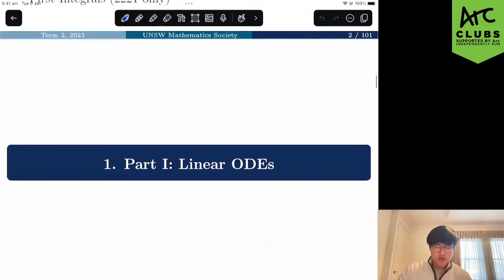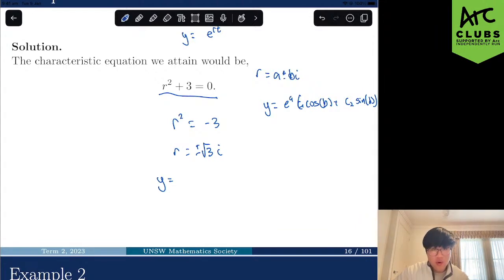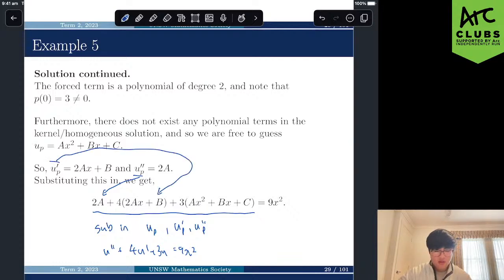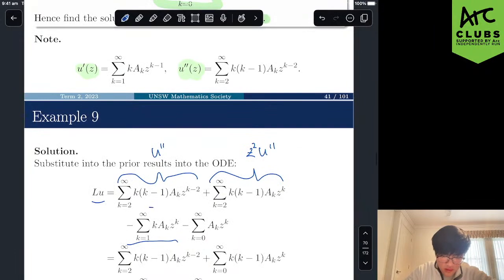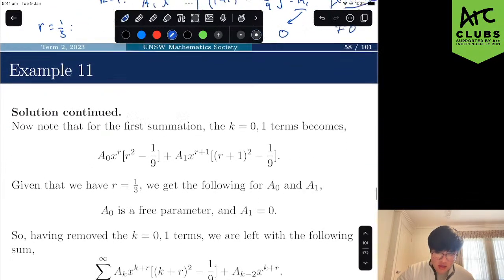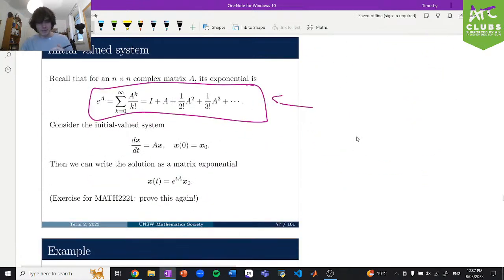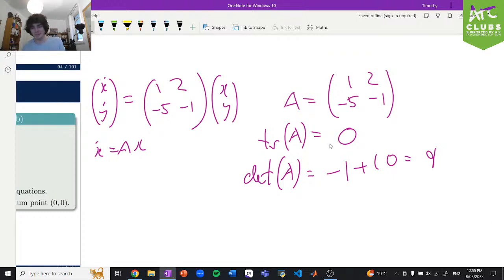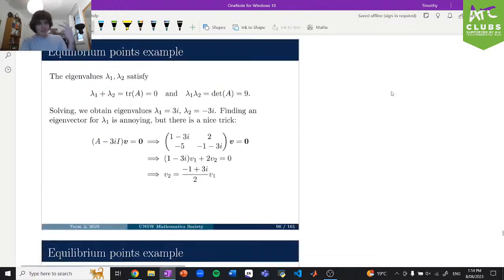UNSW MathSoc Presents: MATH2121/2221 Revision Seminar PART 1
Still don’t know who, or what, or when, or where Sturm-Liouville methods or Fourier series methods are? Say less, because ✨MathSoc’s Revision Seminar✨ has you covered 🤩!
Whether you’re still on lectures from week 2, or speeding through past papers 📝, join us online 💻 to our MATH2121/2221 seminar in week 11! We will be covering the entire course over two days and focusing on example questions from past final exams 📕. We will also be helping you develop confidence in understanding course content and questions, so you can ace those exams 💯💯.
**NOTE: Registration for our seminars are COMPULSORY. The link for registration will be provided on the day.
DETAILS
📅 DATE: Part 1 - 8th August (Tuesday), Part 2 - 11th August (Friday)
⏰ TIME: Part 1 - 11:00-1:00pm, Part 2 - 11:00-1:00pm
📍 WHERE: Online via YouTube (@UNSW Mathematics Society)
SOCIAL